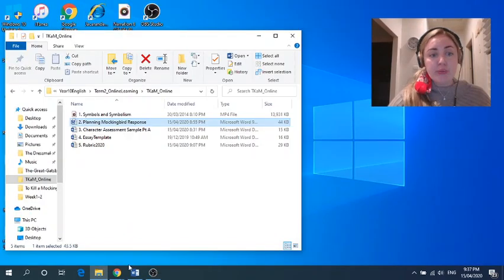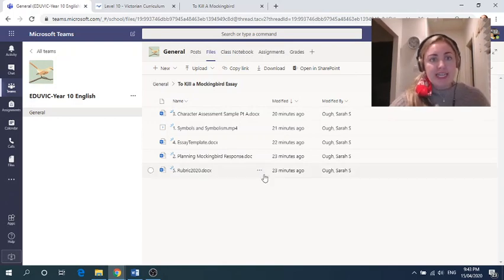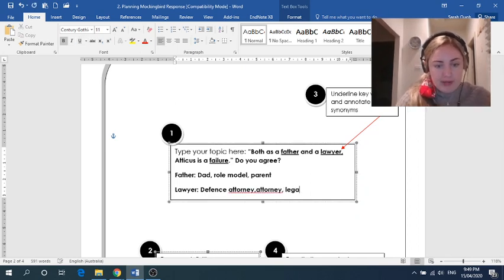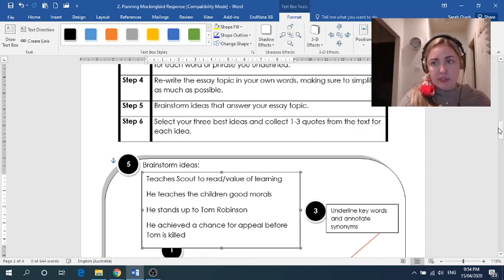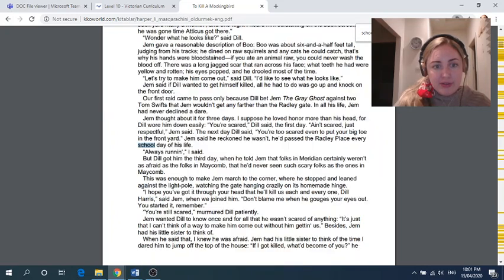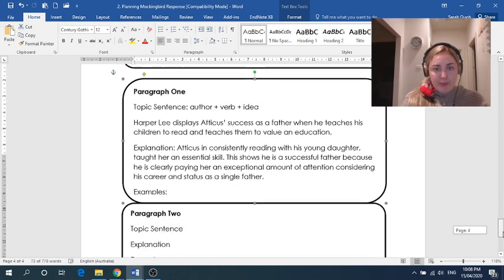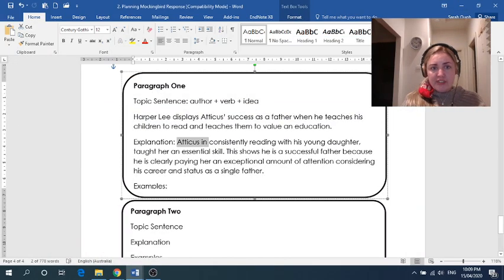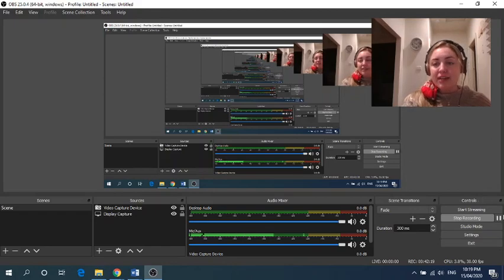Lesson1 EssayPlanning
This Essay explains to you how to start planning your first 'to Kill a Mockingbird' essay using the planner I have uploaded to Teams.